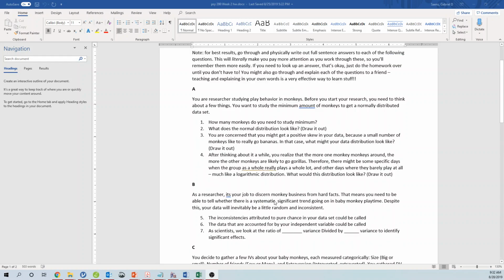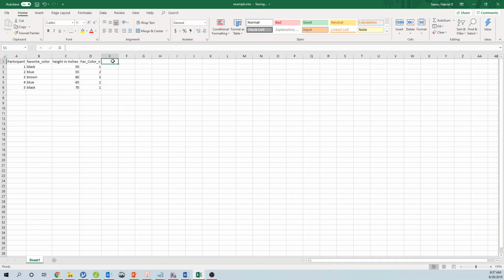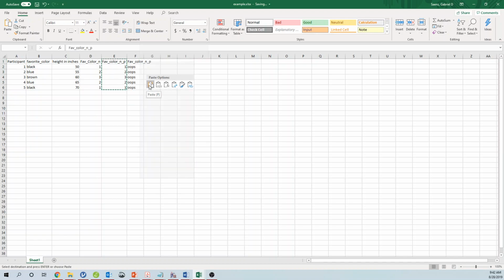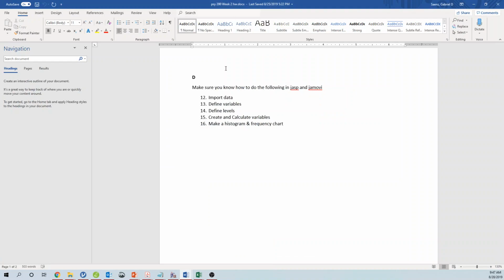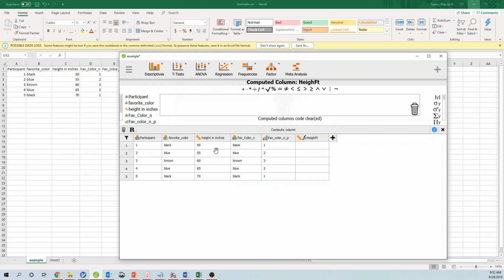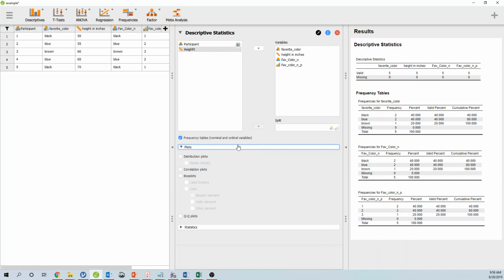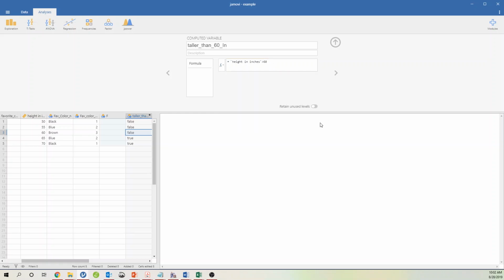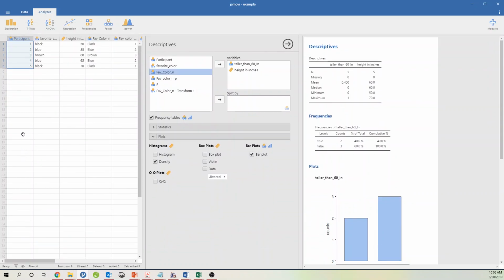intro to excel, jasp, and jamovi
Skip to Jasp part? 13:15
Skip to jamovi part? 25:50